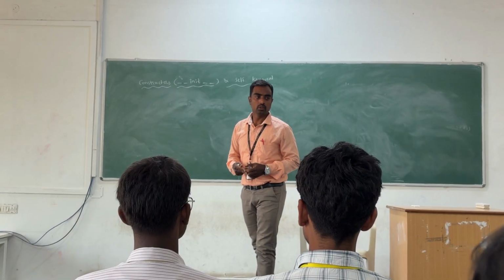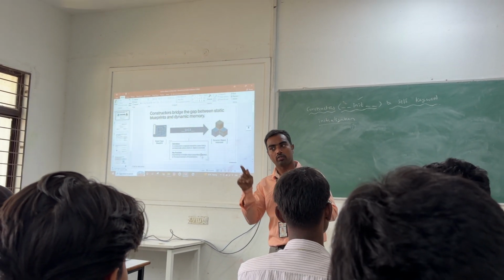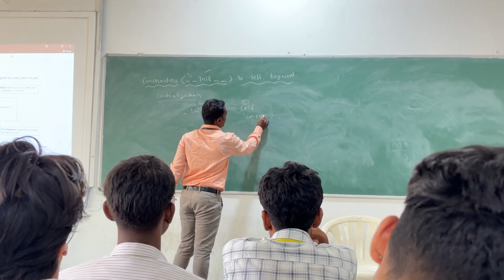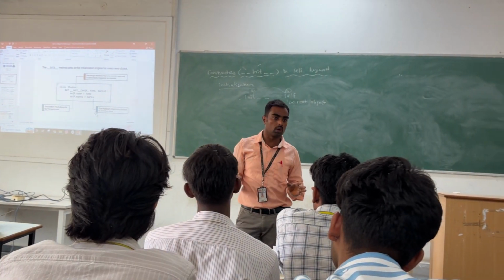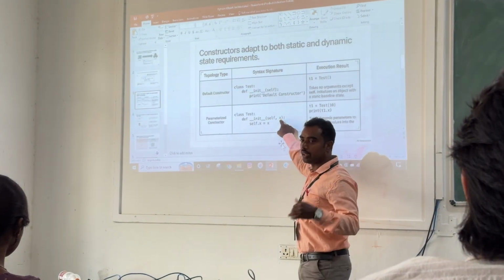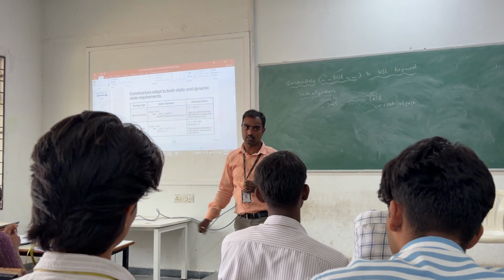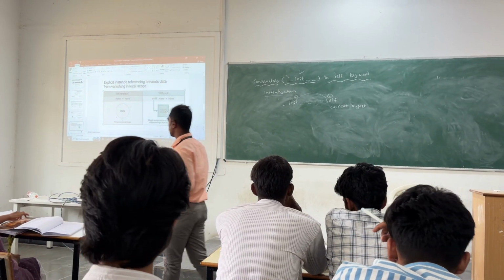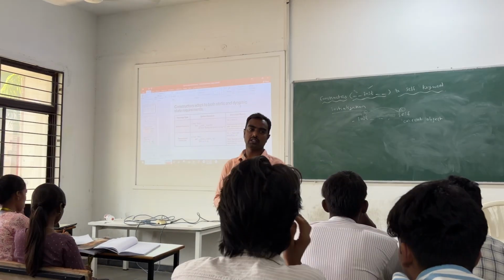Constructors, self keyword-5